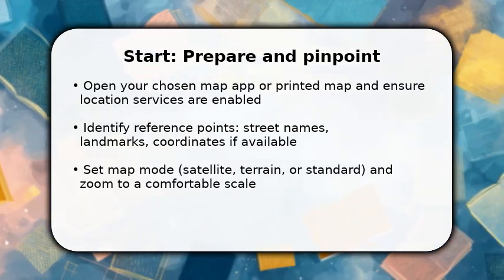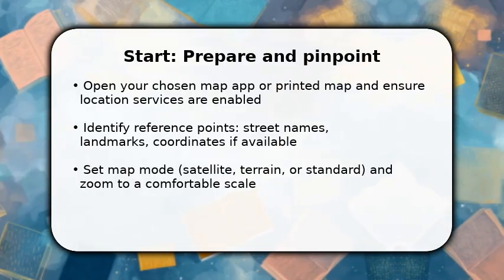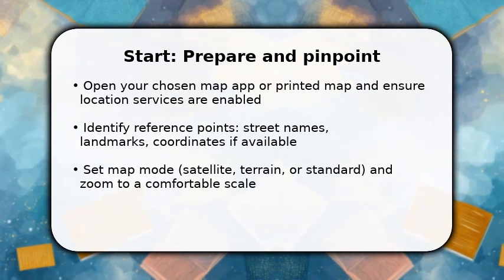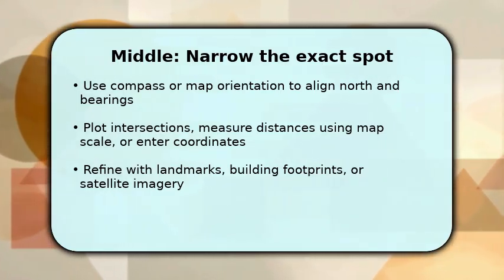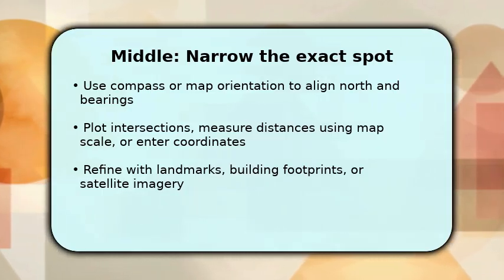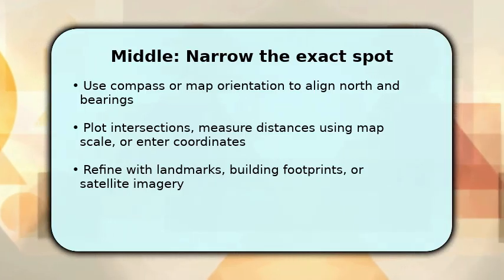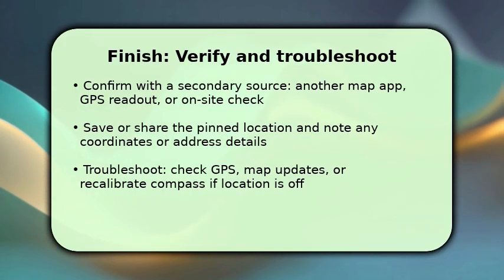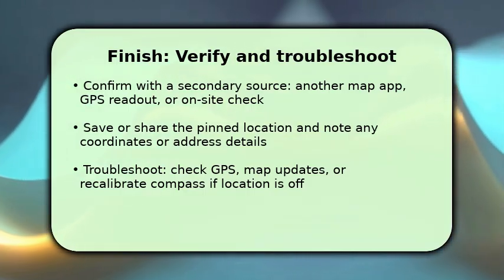How to Location on Map - Step by Step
Learn the precise steps to pinpoint your location on a map. This guide provides clear instructions, essential tips for accuracy and includes various methods suitable for different devices.